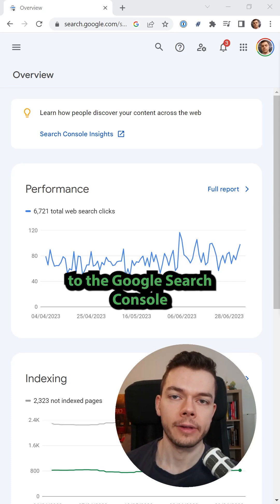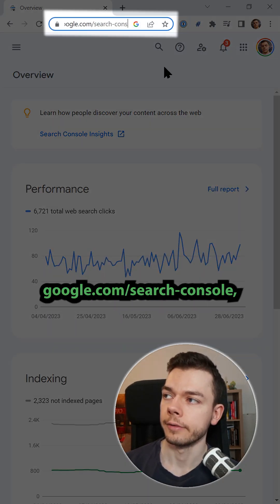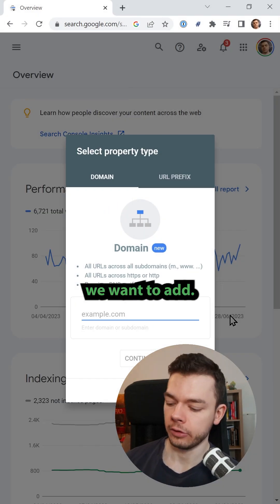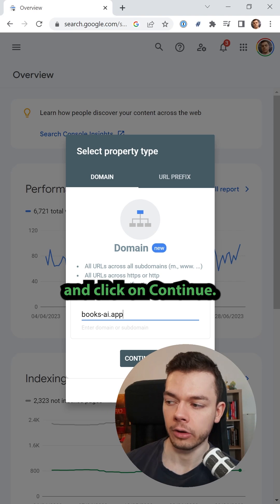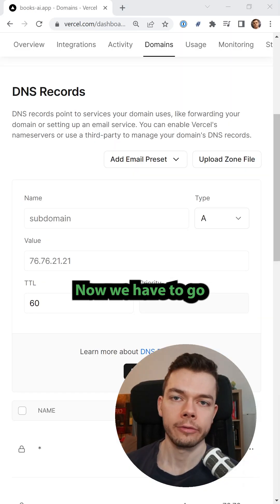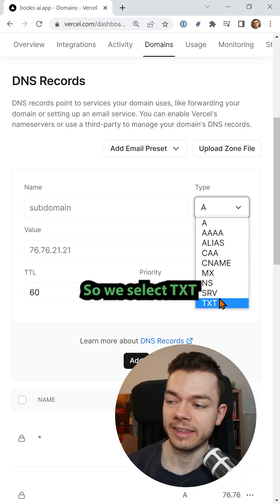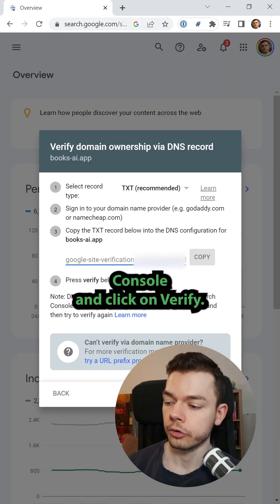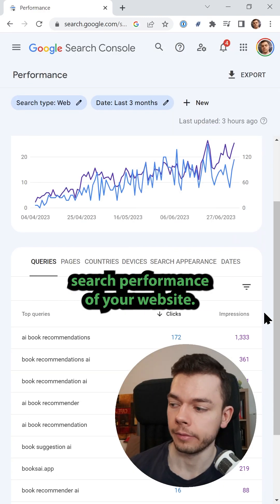How to Connect Your Website to the Google Search Console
How to connect your website property to the Google Search Console by setting up the necessary DNS records. We are using Vercel in this example but this works for any other hosting provider.